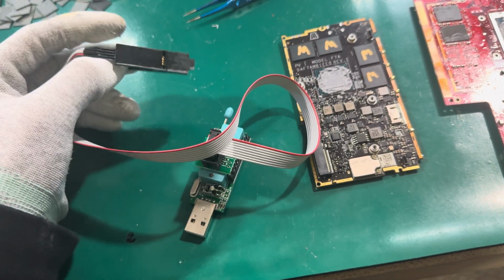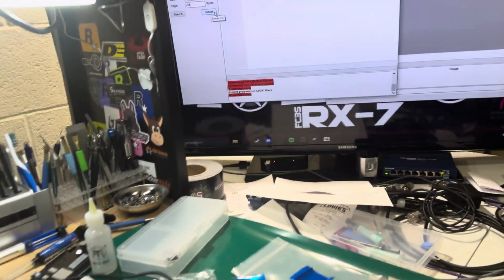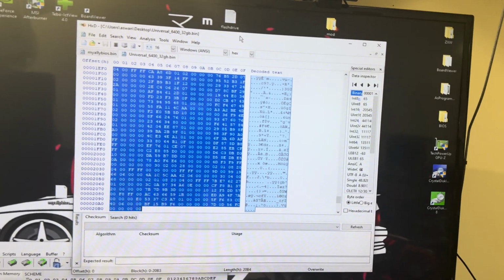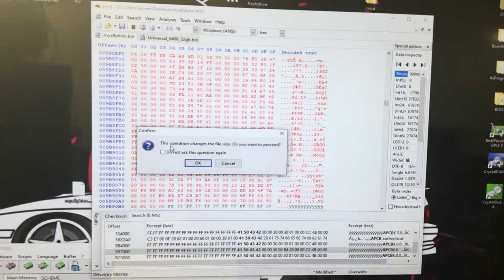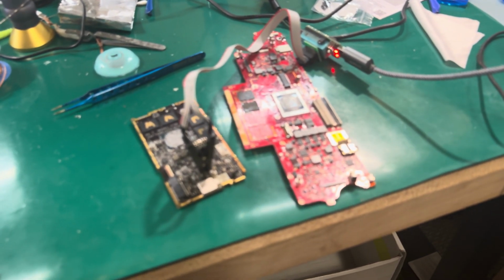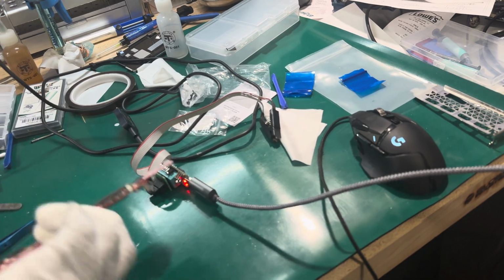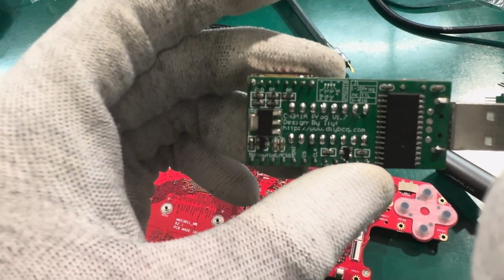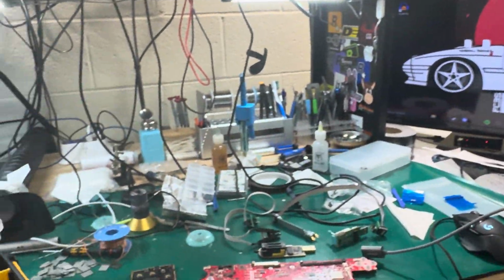How to edit Steam Deck and ROG Ally BIOS for 32GB RAM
This is a tutorial for how to edit the bios on the ROG Ally and Steam Deck for those with the 32gb mod. Some updates will include new bios versions that reset the device back to 16gb until flashed again.
Command for applying modified BIOS files to the Steam Deck: “ sudo /usr/share/jupiter_bios_updater/h2offt [path to .fd file here] ”
Website is gone and email is no longer monitored.